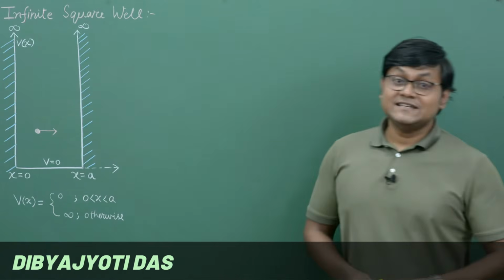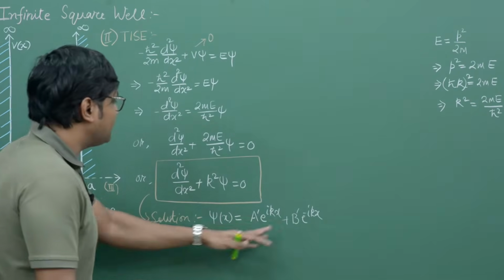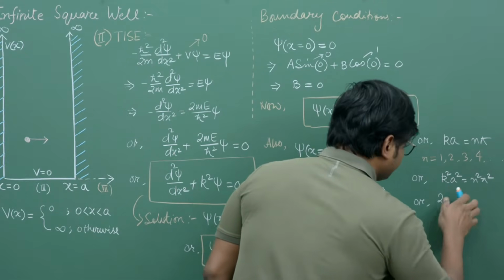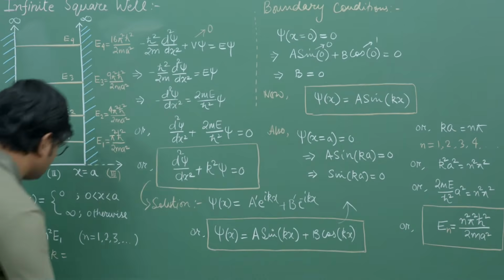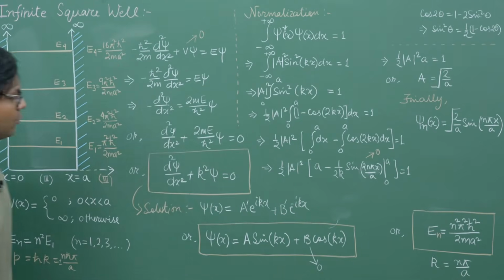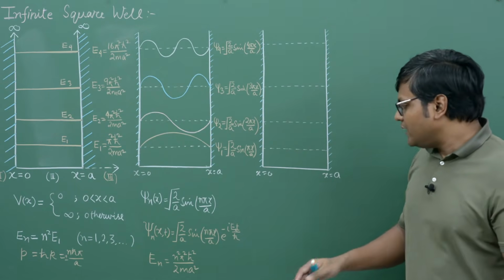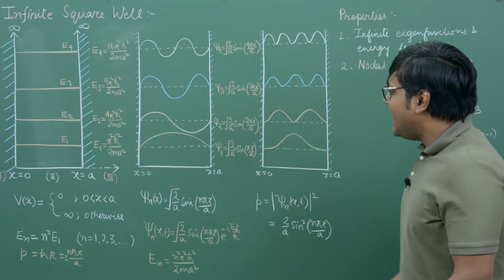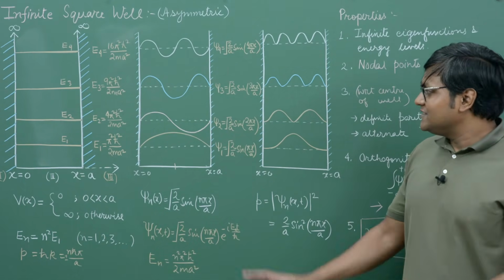Particle in a 1D Box (Step by Step) DERIVATION | Energy Levels, Eigenfunction Solutions & More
1D Infinite Potential Well problem is one of the most important and simplest problems in Quantum Mechanics. In this video, I do a detailed Derivation of the entire Problem.

𓏬𓏬𓏬𓏬𓏬ELEVATE CLASSES𓏬𓏬𓏬𓏬𓏬
Browse LIVE & Recorded Courses for Physics IITJAM, CSIR-NET, GATE, TIFR, JEST etc on our platform

Find the PDF Scanned copy of my NOTES for this lecture

𓏬𓏬𓏬𓏬𓏬VIDEO DESCRIPTION𓏬𓏬𓏬𓏬𓏬𓏬
The particle in a box problem considers a single particle, such as an electron, trapped in a one-dimensional region between two impenetrable walls. The walls are so high that the particle cannot escape, meaning its potential energy is zero inside the box and infinitely large outside.

Wavefunction: In quantum mechanics, the state of the particle is described by a wavefunction. This wavefunction represents the probability amplitude of finding the particle at a specific position within the box. Inside the box, the wavefunction must meet certain boundary conditions: it must be zero at the walls of the box because the particle cannot exist outside the box.

Quantization: Unlike in classical mechanics, where the particle can have any energy, the particle in a box can only have specific, discrete energy levels. These energy levels are quantized and are determined by the size of the box and the mass of the particle.

Nodes and Antinodes: The wavefunction inside the box exhibits a pattern of nodes (points where the wavefunction is zero) and antinodes (points where the wavefunction has maximum amplitude). The number of nodes increases with the energy level, indicating higher energy states correspond to more complex wave patterns.

Energy Levels: The lowest energy state, called the ground state, has the simplest wavefunction with no nodes (except at the boundaries). Higher energy states, called excited states, have increasing numbers of nodes. The spacing between energy levels increases as the particle's energy increases.

This problem illustrates fundamental quantum mechanical principles, such as quantization of energy and the wave nature of particles. It also serves as a basis for understanding more complex systems in quantum mechanics, including atoms and molecules.

00:00 Introduction
01:53 Solution of Time Independent Schrodinger's Eqn
06:43 Boundary Conditions
10:48 Discrete Energy Levels
17:32 Normalization & Wavefunction
24:23 Visualization of Eigenfunction & Probabilities
30:07 Properties of Eigenfunction Sulutions